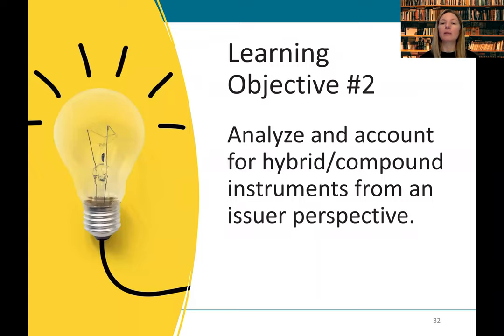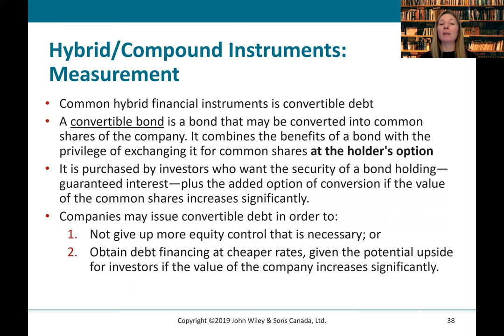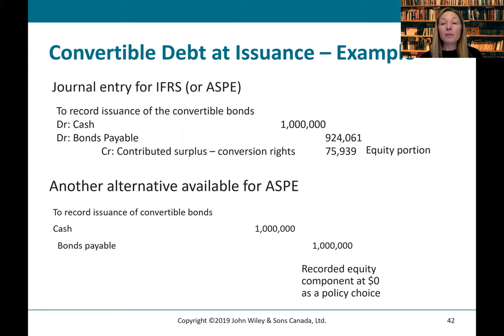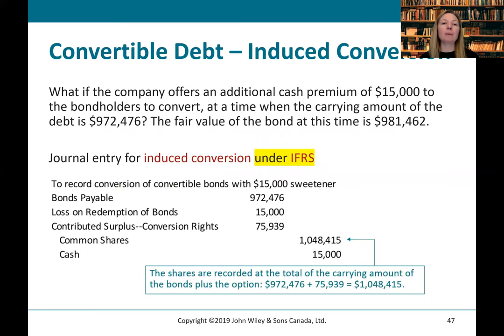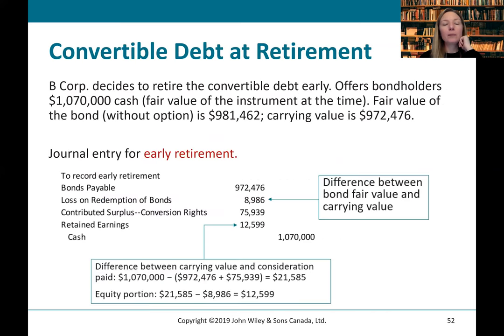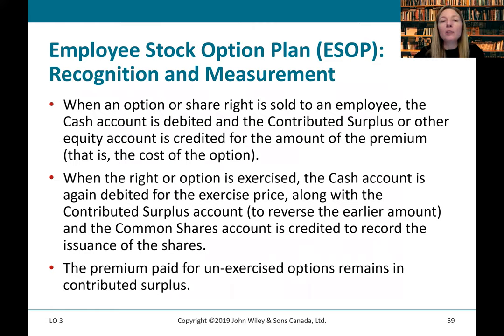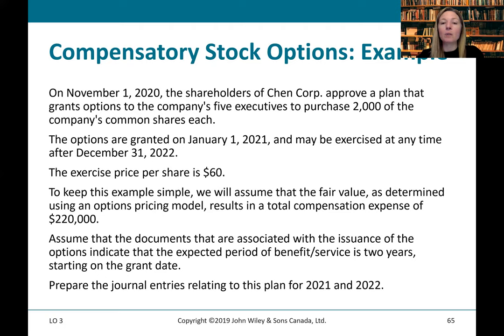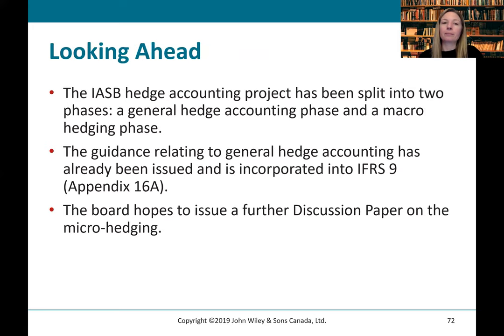Lecture - Complex financial instruments Part #2 (Intermediate Financial Accounting II)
This video concludes our lecture for Chapter 16, Complex Financial Instruments.  We will cover our last two learning objectives:
2. Analyze and account for hybrid/compound instruments from an issuer perspective.
3. Describe and account for share-based compensation.  Identify the major differences between IFRS and ASPE and what changes are expected in the future.

Chapter 16 Part 2 Lecture #9 (overall)